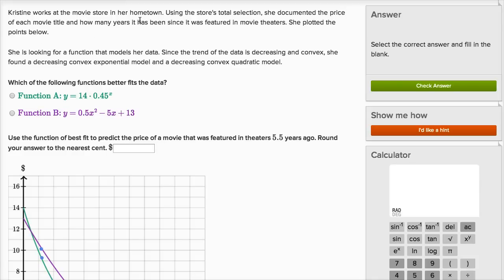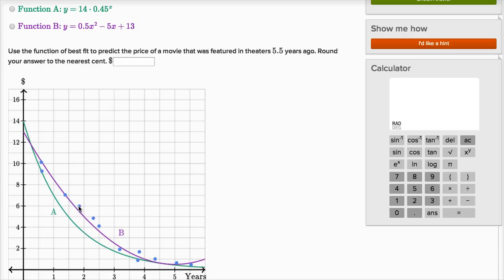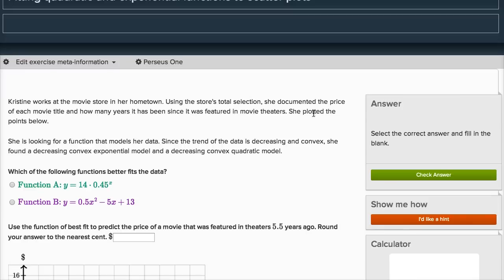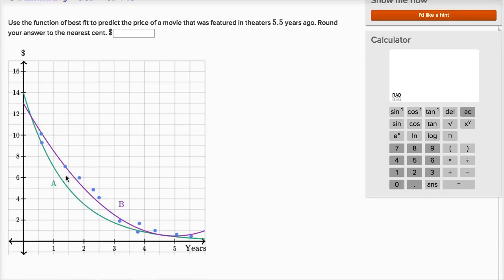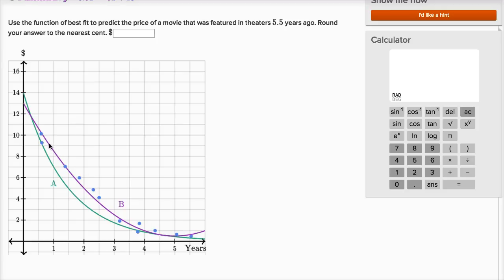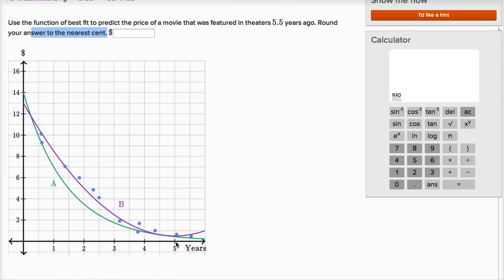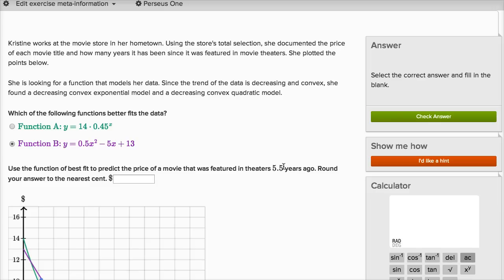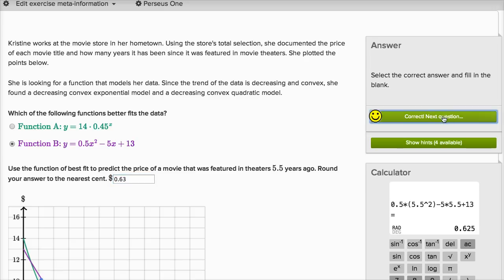Comparing models to fit data | Regression | Probability and Statistics | Khan Academy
Courses on Khan Academy are always 100% free. Start practicing—and saving your progress—now